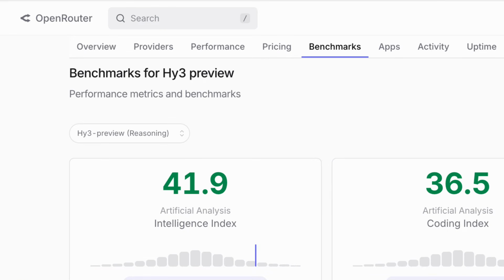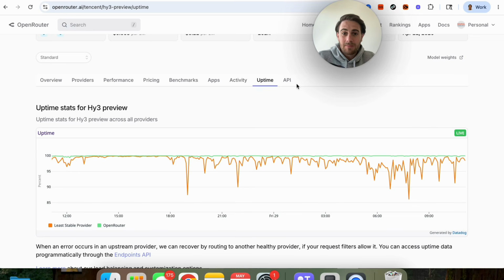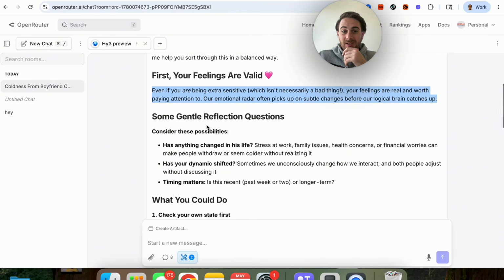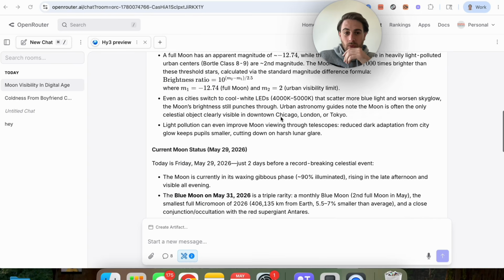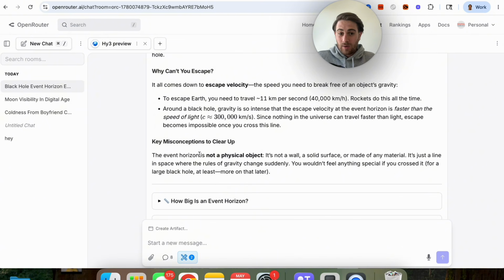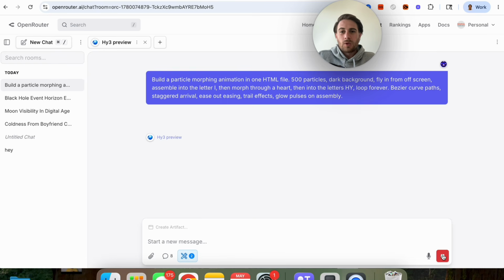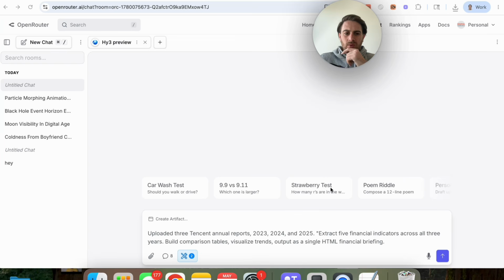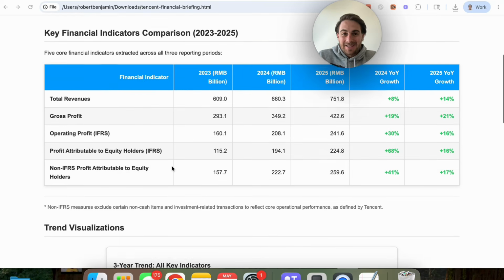I Tried Tencent’s NEW Next-Gen Hy3 Preview Model and Was Blown Away! (New Use Cases)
Tencent Hunyuan just dropped a new open source model called Hy3 Preview, and I have been using it for the last few days with everything I could throw at it. It has 295 billion parameters, 21 billion active, 256K context, and the pricing is so cheap it almost feels like a typo. By the end of this video you’re going to know exactly how to access it and what makes it so great!